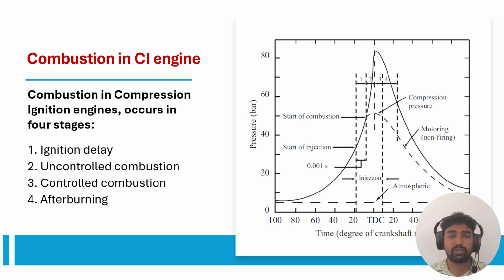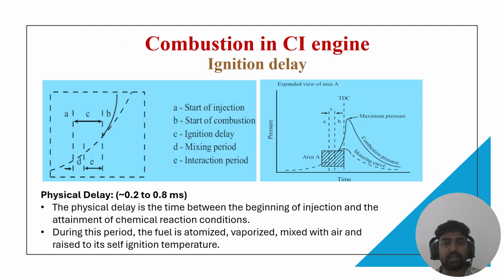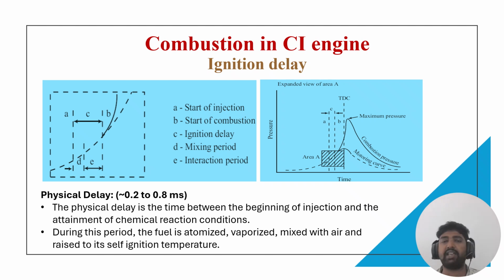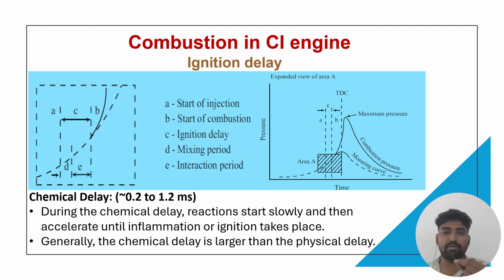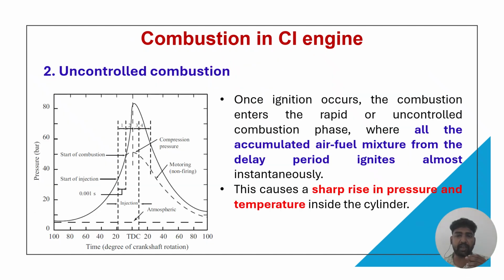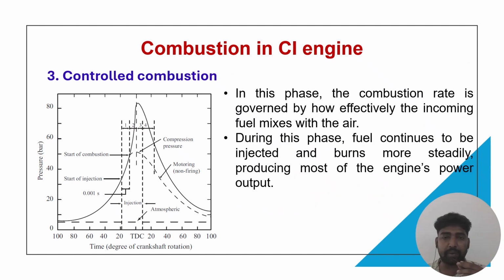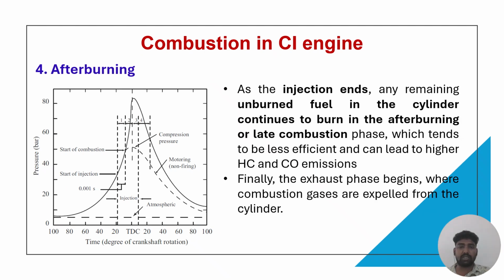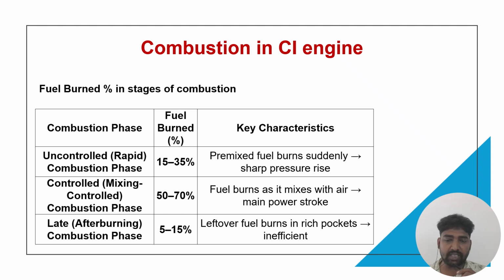Combustion in CI engines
Stages of Combustion in CI engines have been explained